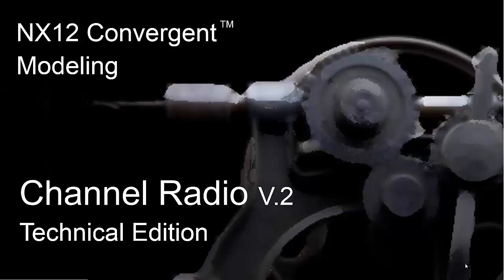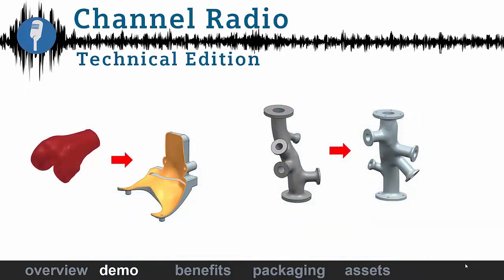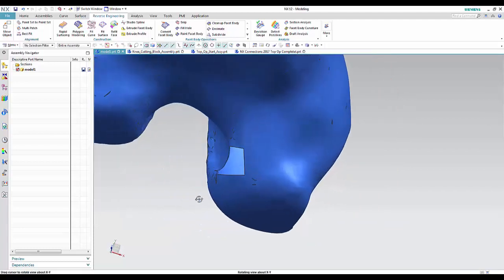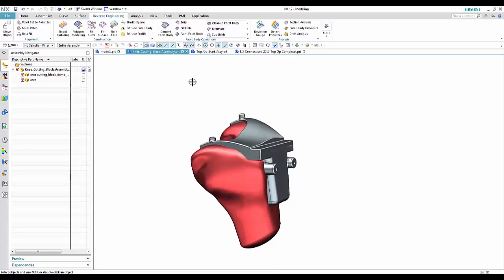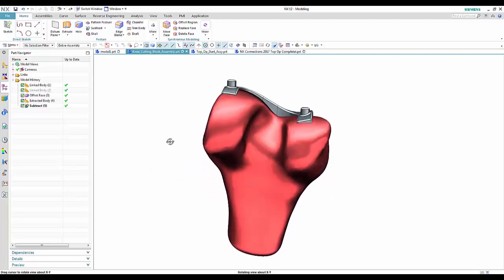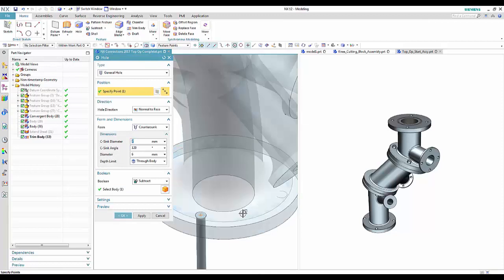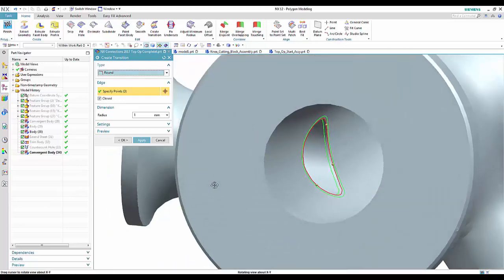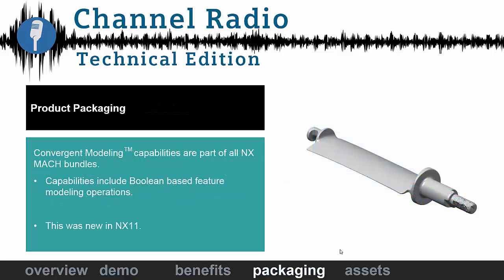Convergent Modeling Overview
Convergent modeling